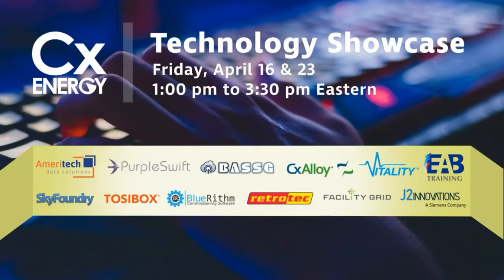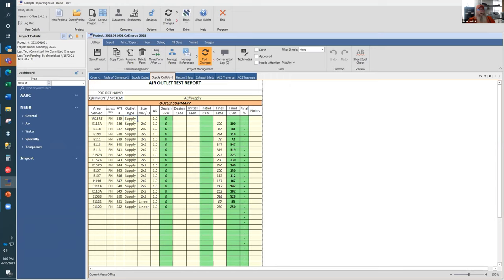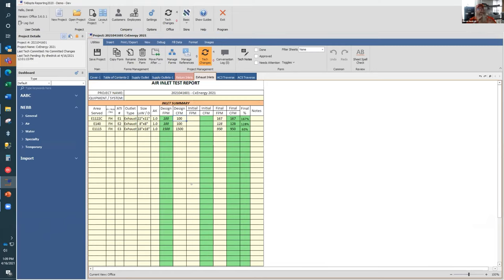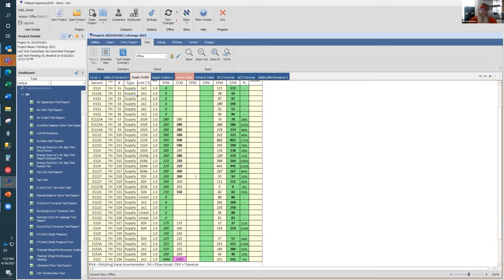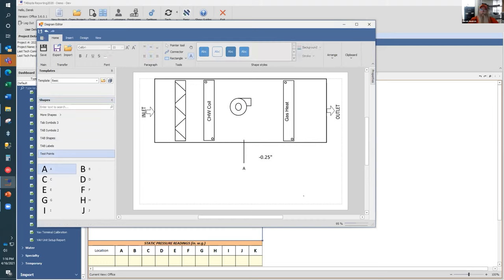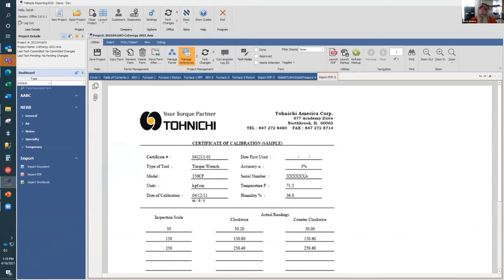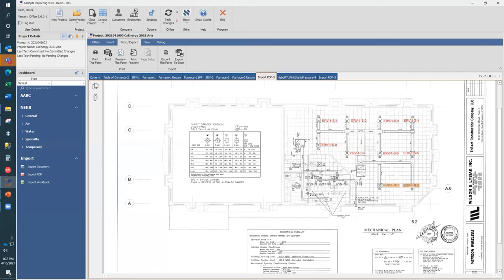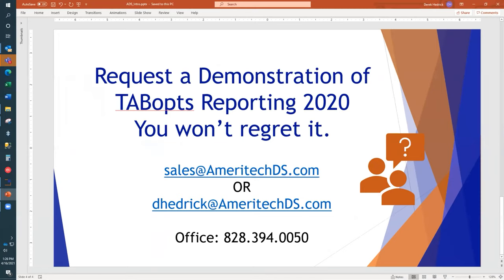CxEnergy 2021 Virtual Technology Showcase: Ameritech Data Solutions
Ameritech’s Test and Balance Operations and Production Tracking Software (TABopts) was developed specifically for the TAB and Commissioning industry. With the full version of TABopts software, you can operate your entire company. Modules include Reporting, Estimation, Quotation, Project Tracking, Job Costing, Asset Tracking, Invoicing and much more. All of our modules use software that you are already familiar with such as MS Access, MS Excel, MS Word, and MS Outlook. Reporting and tracking is now easier than ever with your customized system of TABopts modules. Automation of repetitive tasks happen with the click of a button in the various Microsoft® Office products.

CxEnergy is the premier event in commissioning, building technology, and energy management. to learn more.